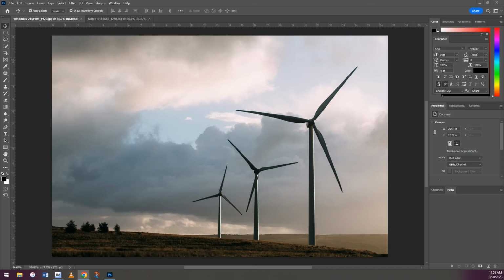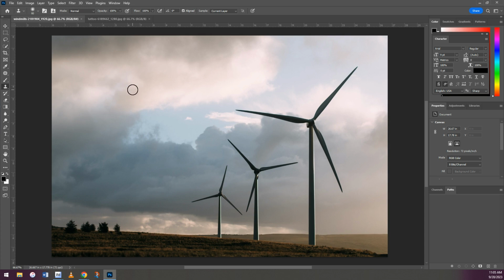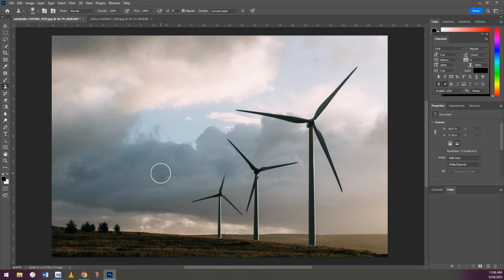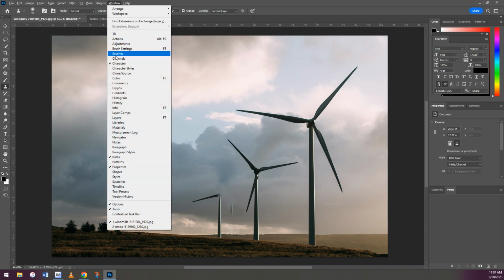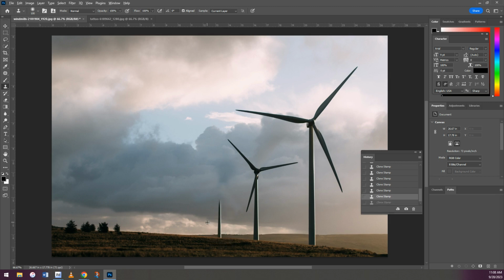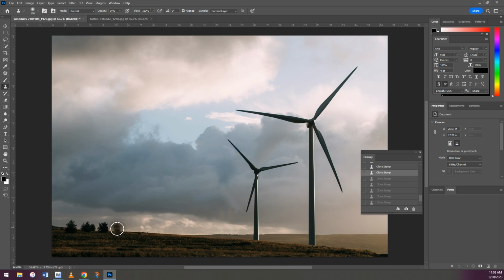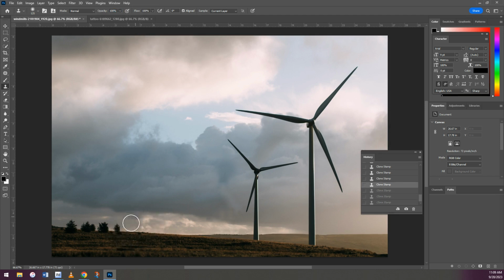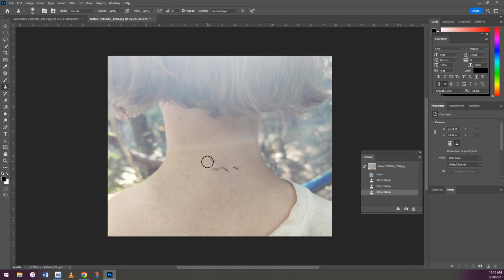Clone Stamp Tutorial